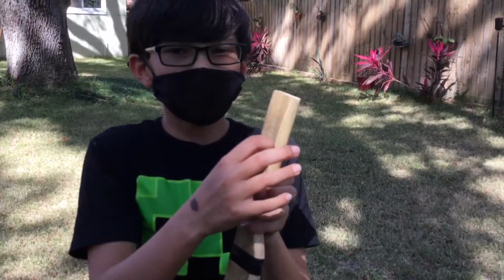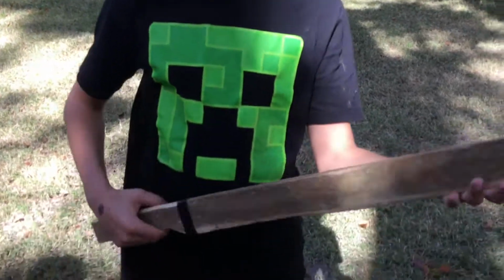How to play sword ball